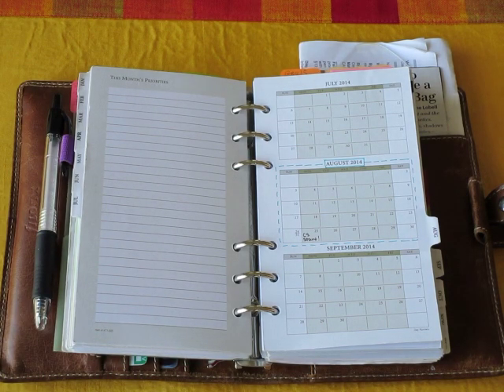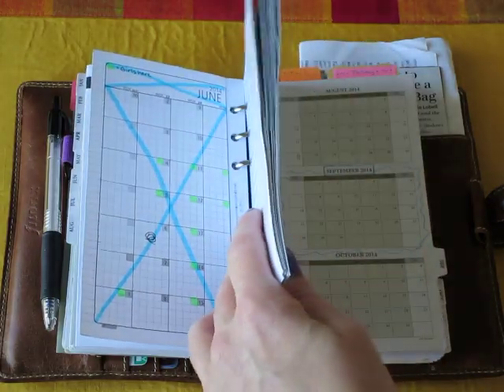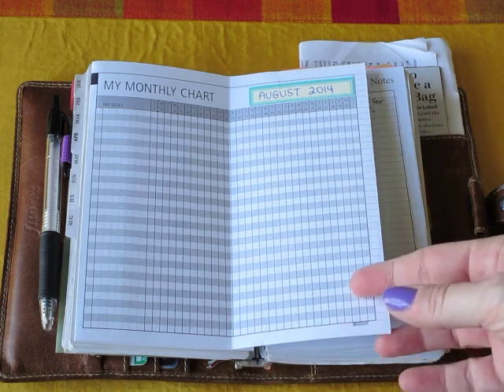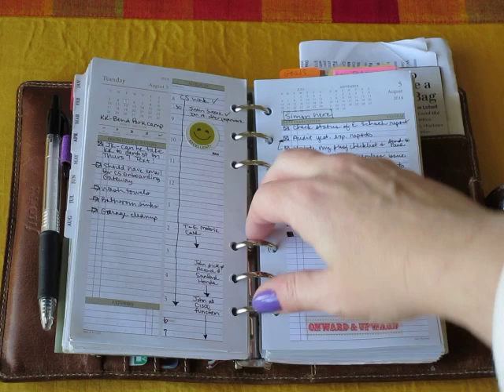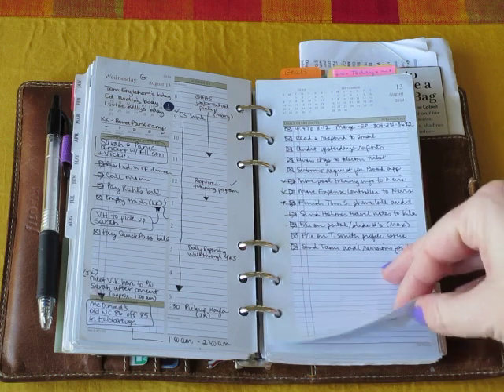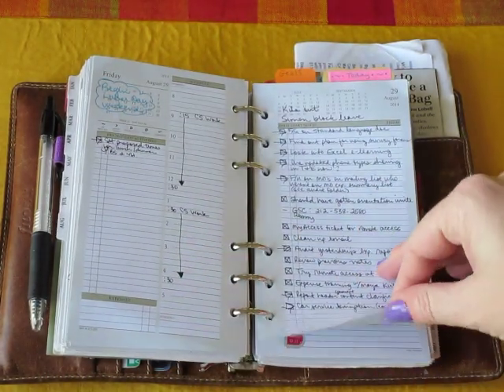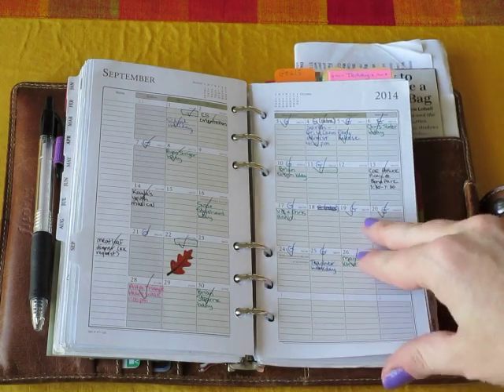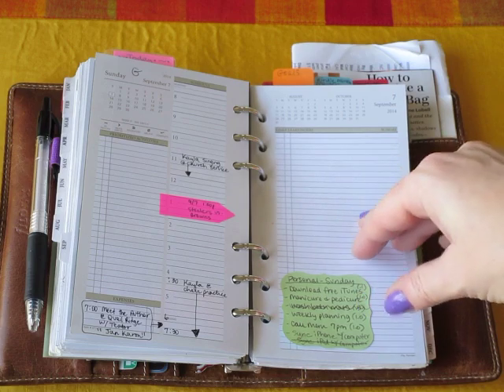August 2014 Daily Planner Pages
Hi all!  Here's a flip-through of my daily planner pages for August 2014.  I'm using the Day Runner DO2P in my personal Ochre Malden.

WHERE YOU CAN FIND ME:

Twitter!  @sharonkorkes